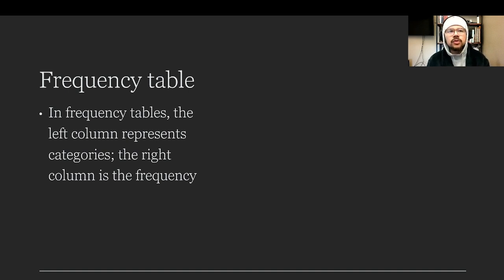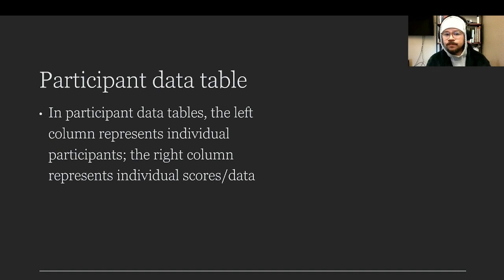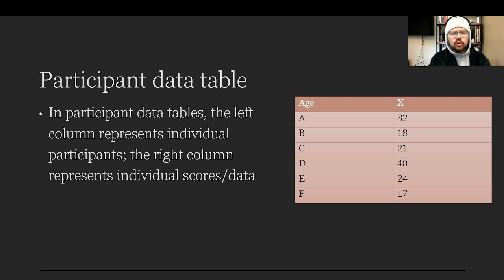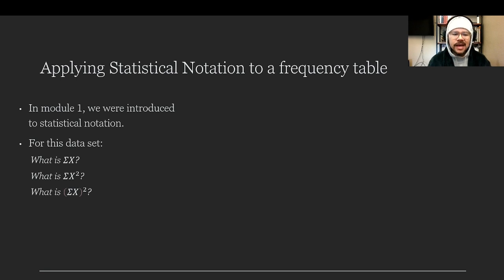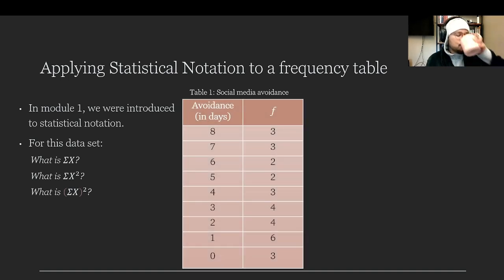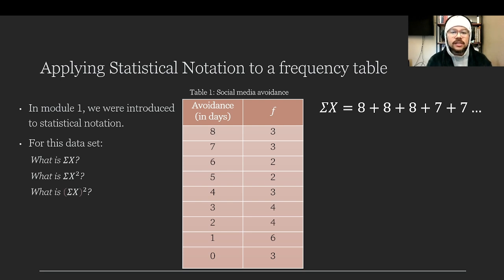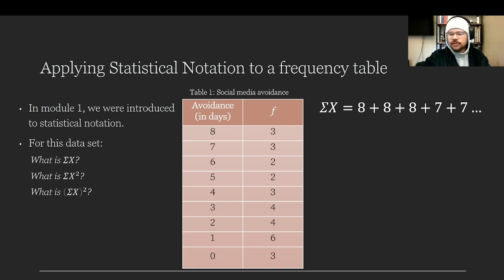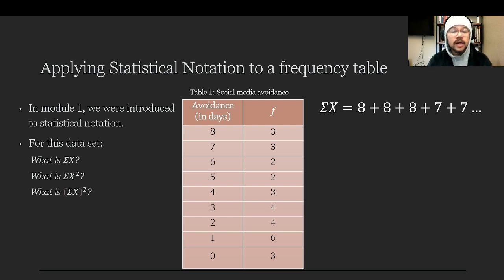Data Tables, Part 1